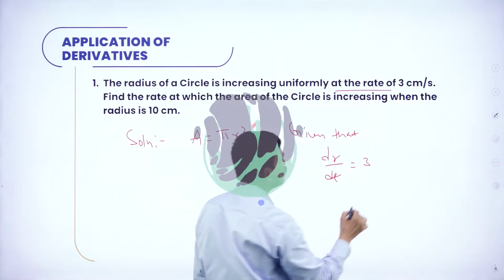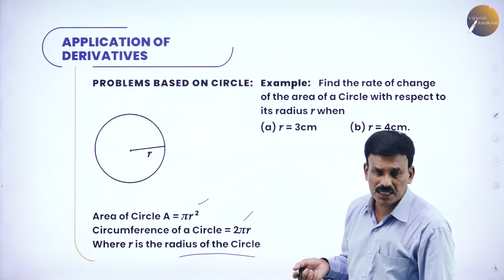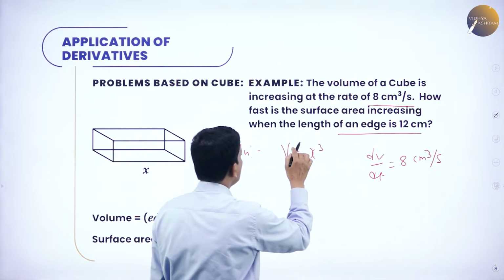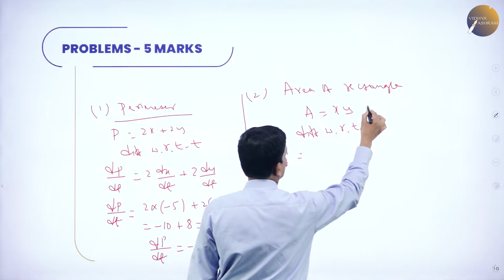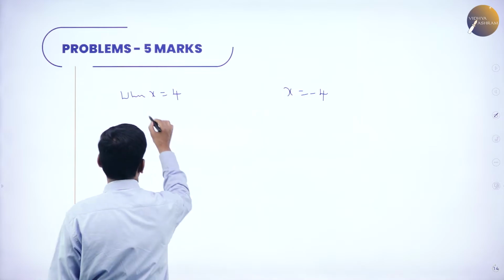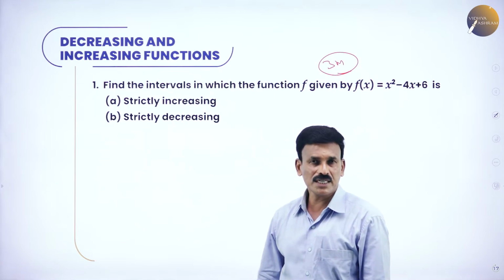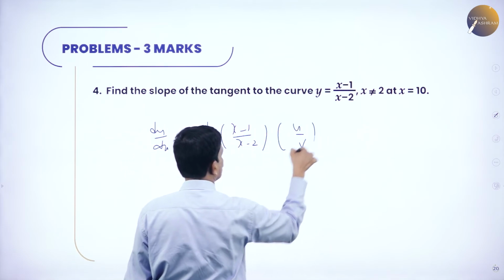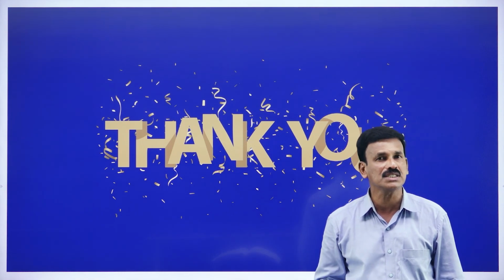DAY 151 | MATHEMATICS | II PUC | APPLICATION OF DERIVATIVES | REVISION | L1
Class : II PUC
Stream : SCIENCE
Subject : MATHEMATICS
Chapter Name : APPLICATION OF DERIVATIVES
Lecture : REVISION 1